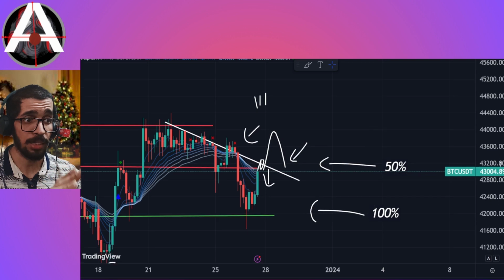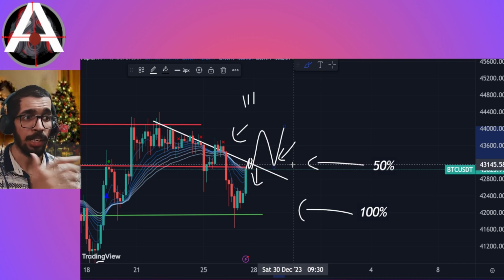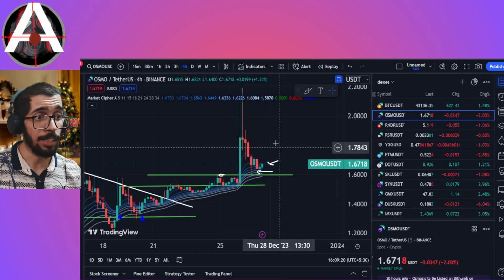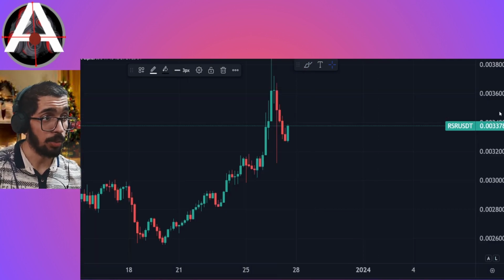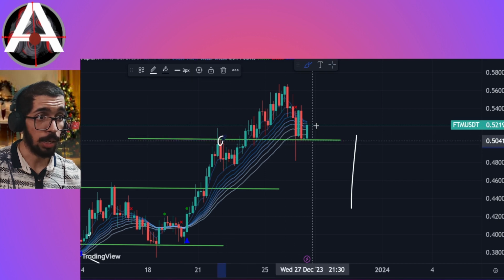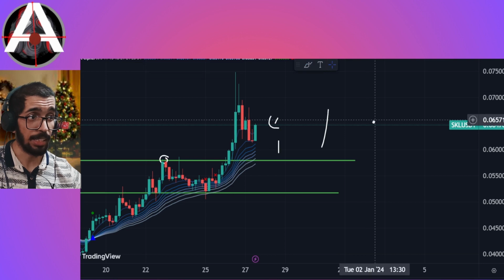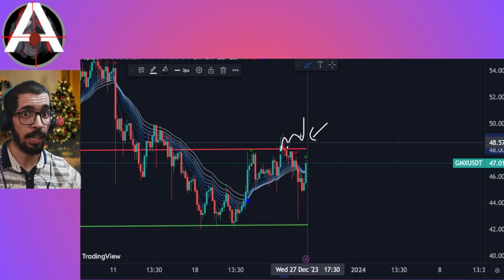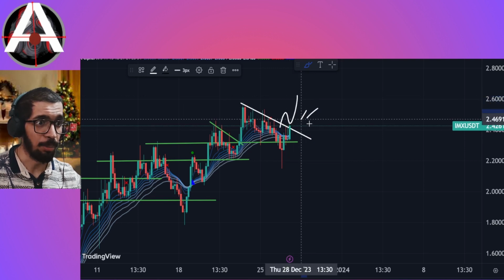New Entries: Projects Set to Rule the Bullrun!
Insights on BTC Strategy Top Entries coins : Bullrun Domination Projects!